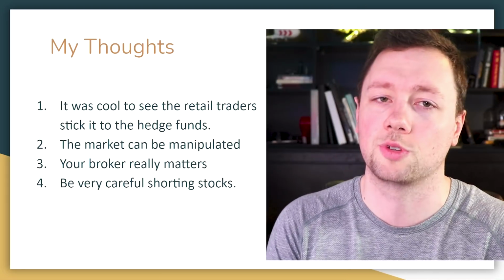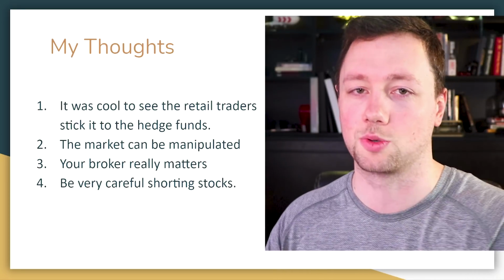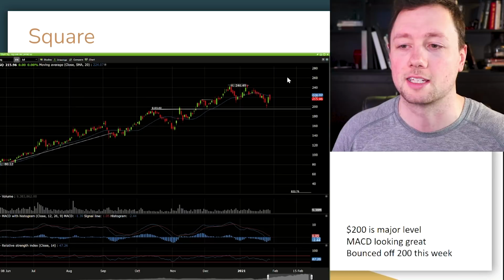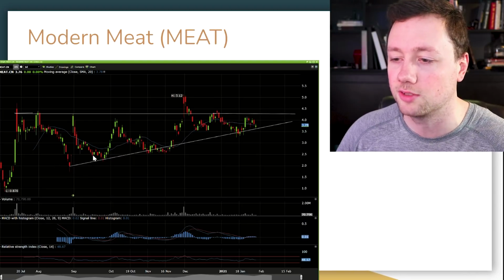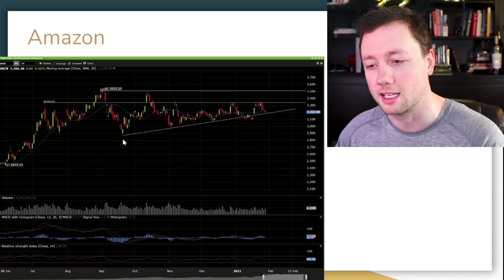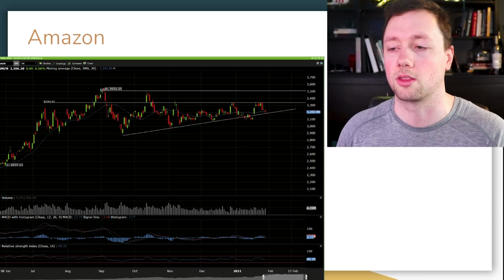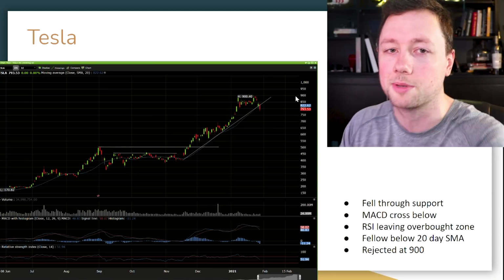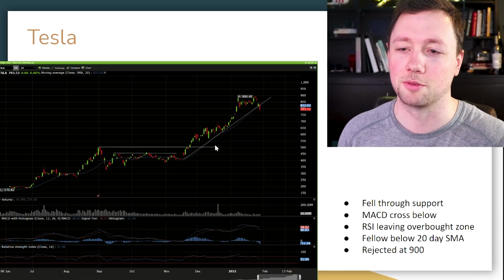My Weekly Watch List and Thoughts on GameStop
Here are the stocks that are at the top of my watch list going into the next week.